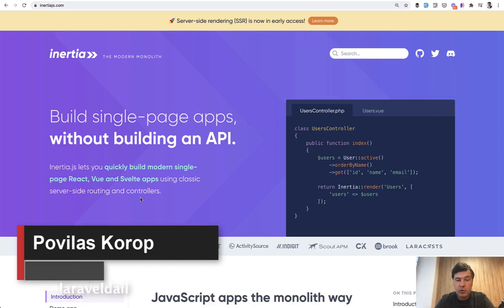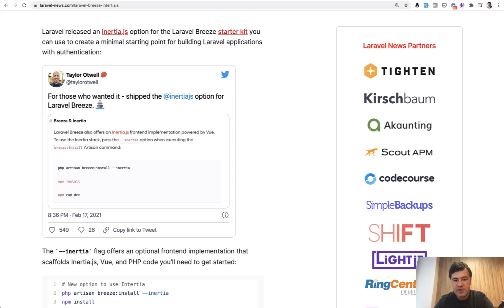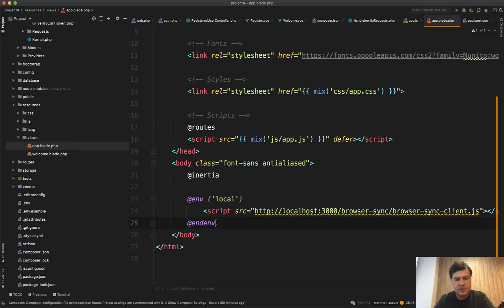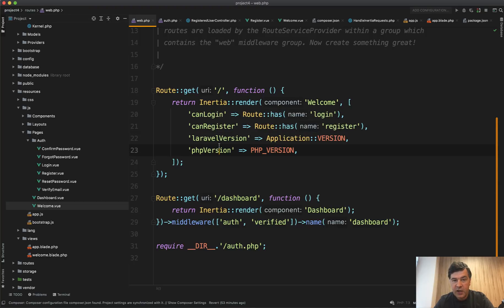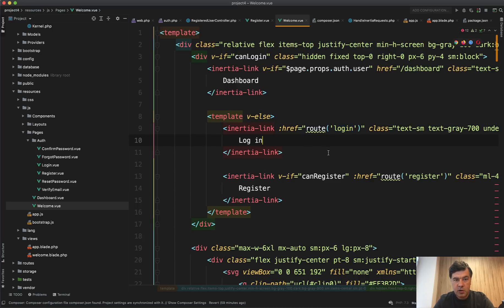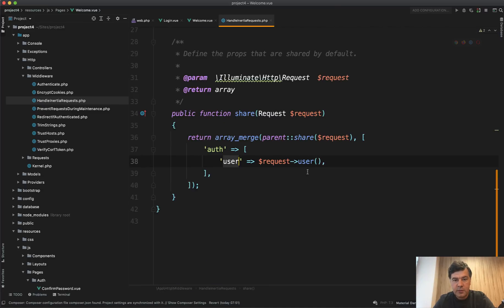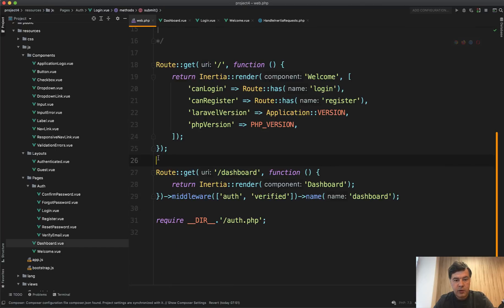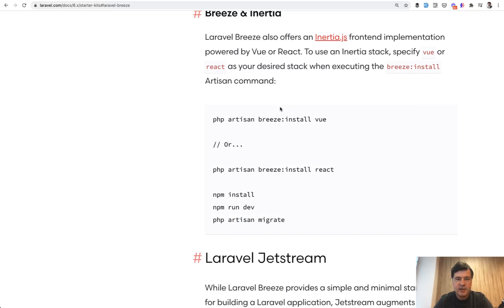Intro to Inertia.js with Laravel Breeze Example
A quick introduction of how Inertia.js works in Laravel, looking at the example of the Laravel Breeze starter kit.

00:00 Intro: Why Inertia?
01:28 Laravel Breeze Inertia: Demo
03:07 Install and Initialize Inertia
05:06 Routes and Inertia::render
08:32 Global Props with Middleware
09:59 Submit Forms with Inertia